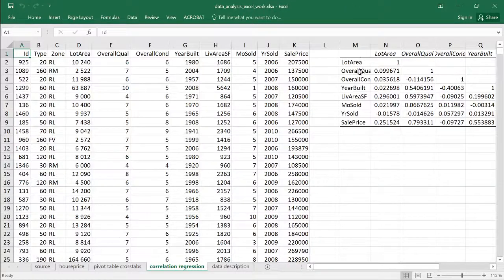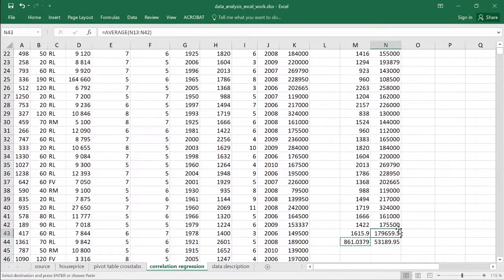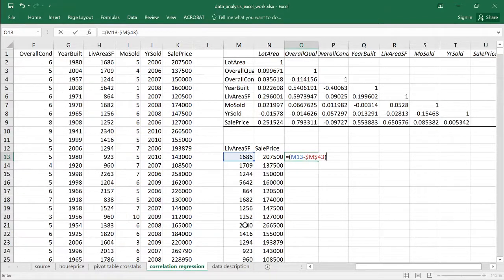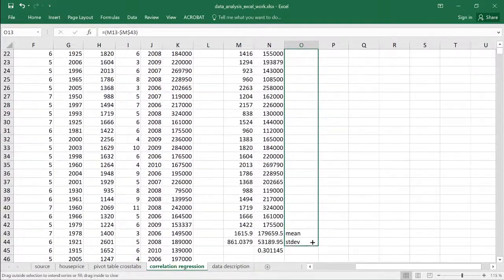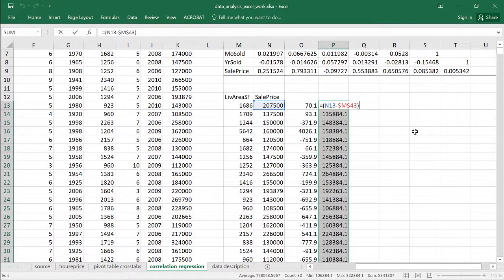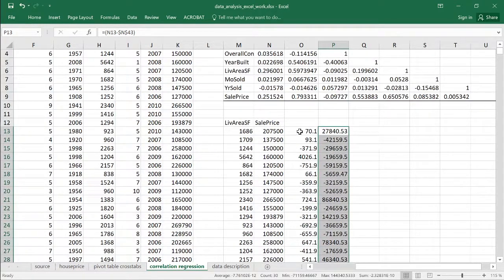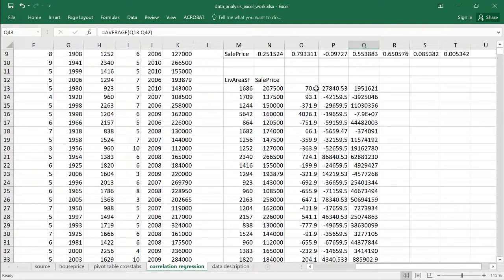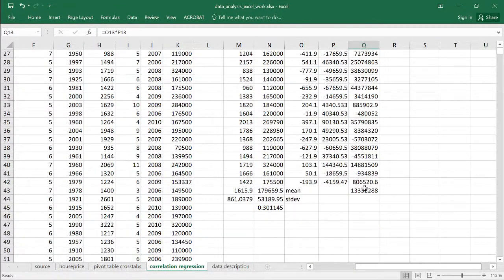2.3.2 Correlations (2/3): background on computing correlations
I provide some background information on the computation of correlations (deviations from the mean, their product, covariance, and correlation).
Note: when I say the correlation has "no dimension" this is equivalent to saying the correlation has "no units of measurement".